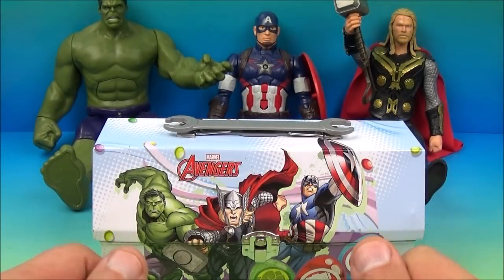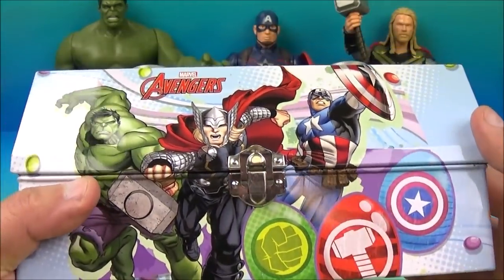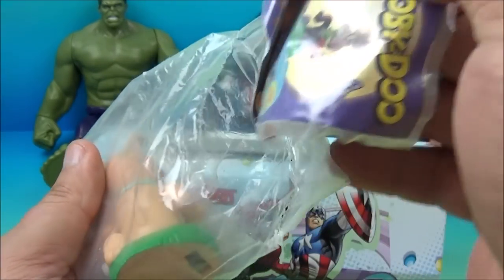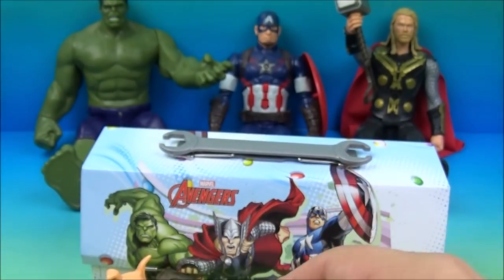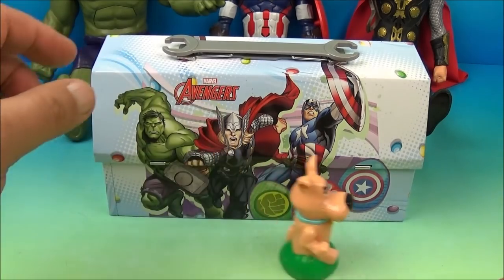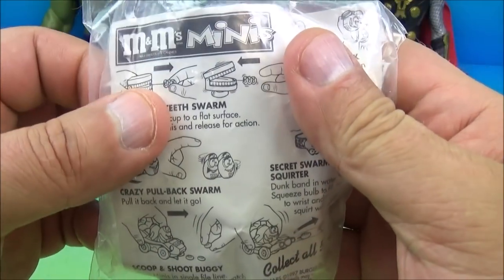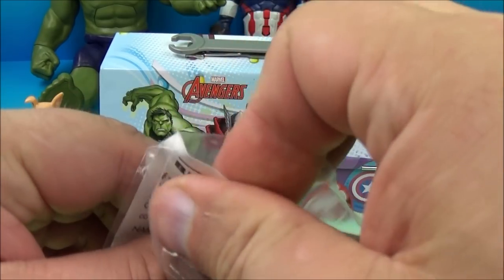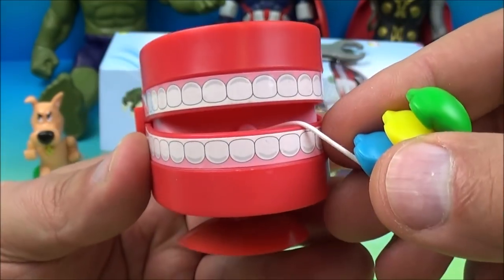WHAT'S IN THE LUNCH BOX? Mystery Fast Food Toy Review - Episode 7